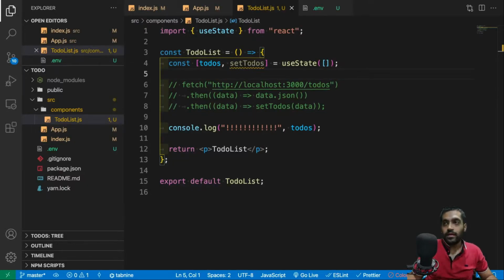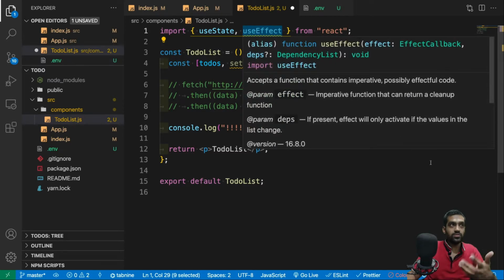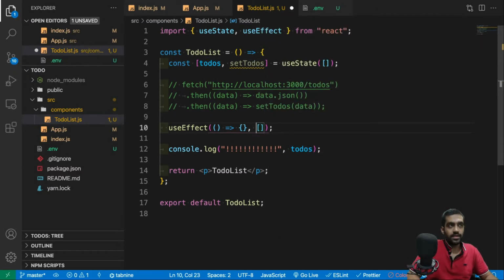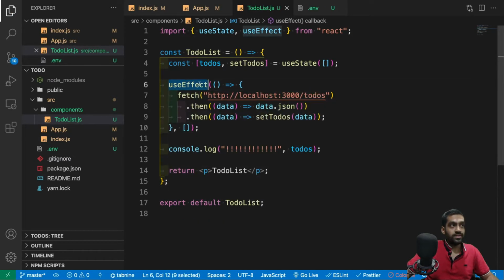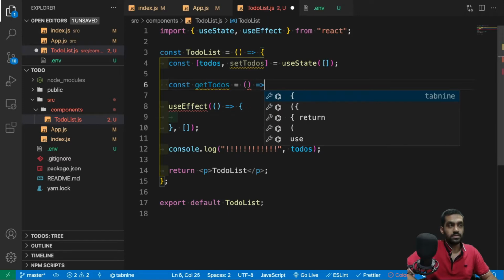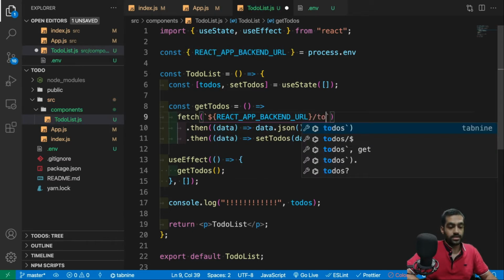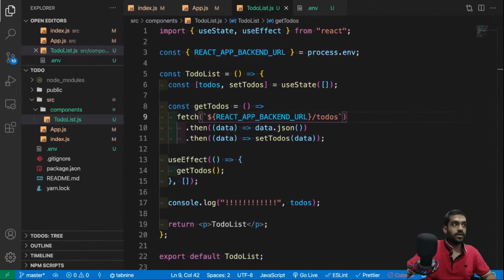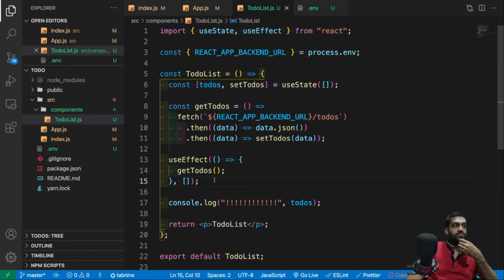3.04 Todo application - understanding useEffect hook